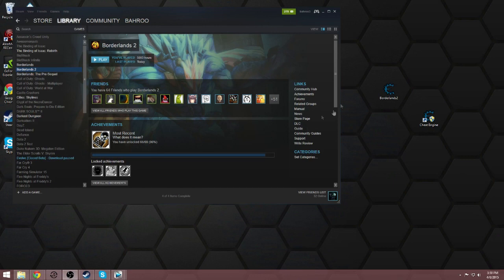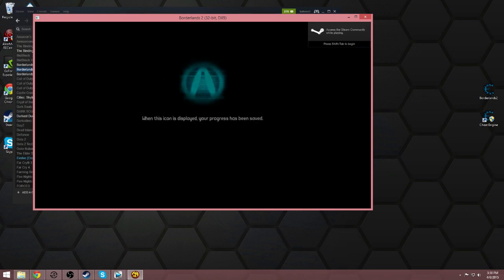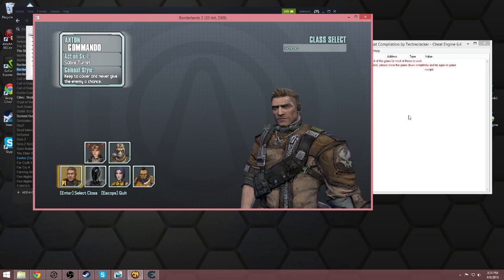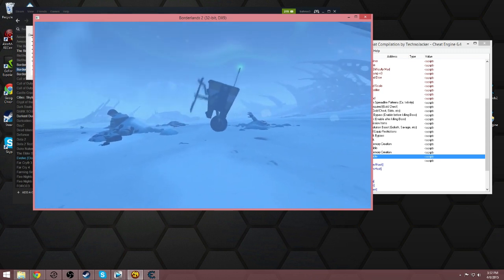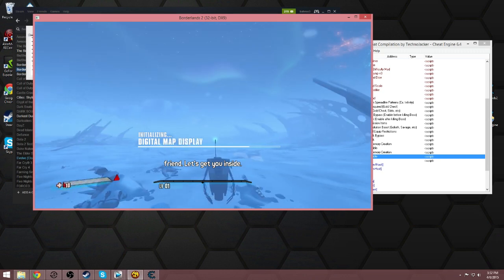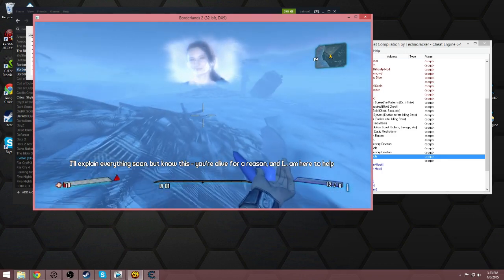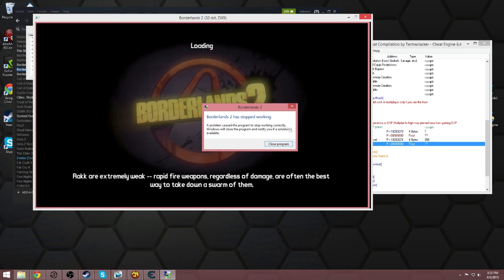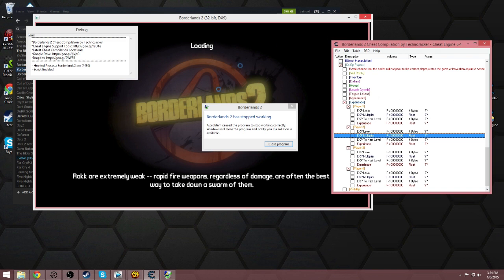How to use the "Randomizer" Mod for Borderlands 2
Quick and easy guide on how to use Randomizer mod.